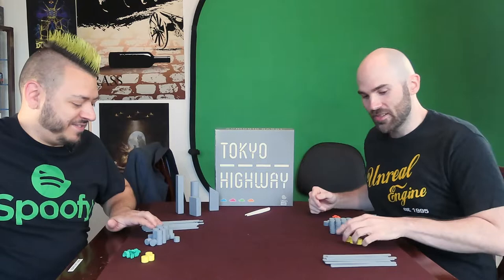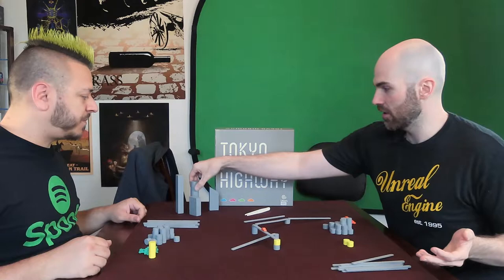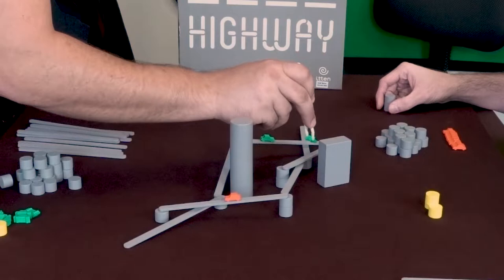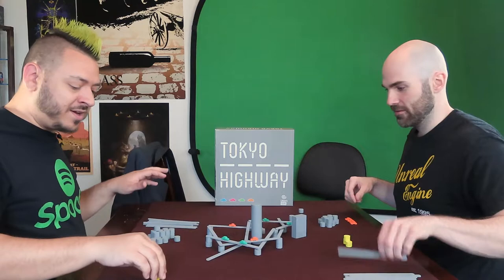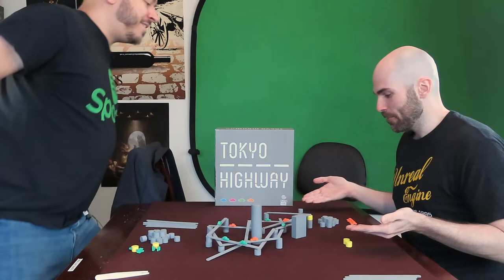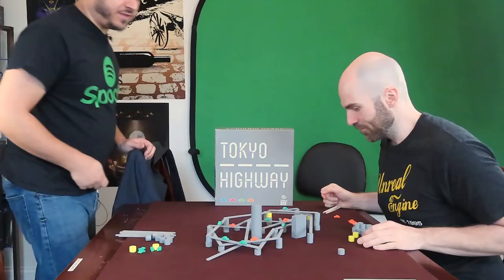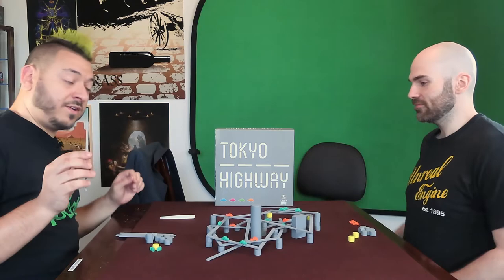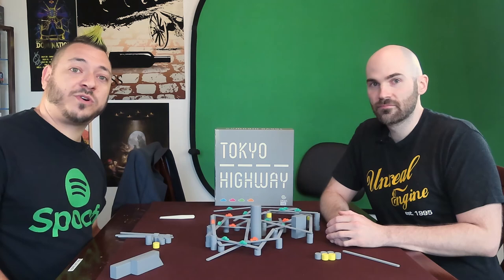Meeple Mentor Plays Tokyo Highway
Watch as the Meeple Mentor team plays a board game on camera!  Today we're playing Tokyo Highway from Happy Baobab.  Designed by Naotaka Shimamoto and Yoshiaki Tomioka.

Meeple Mentor is now part of The Gateway Network, a board gaming association with lots of great content creators!